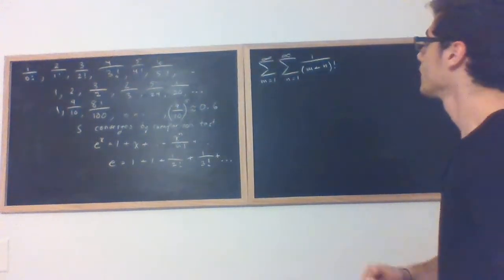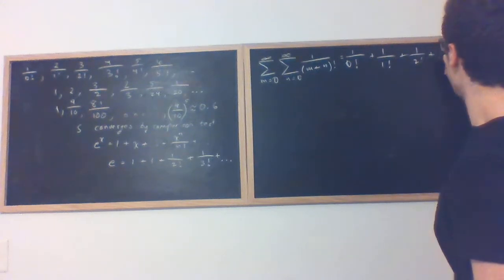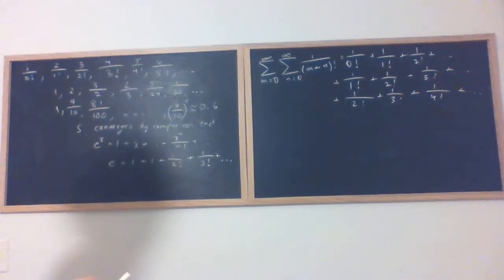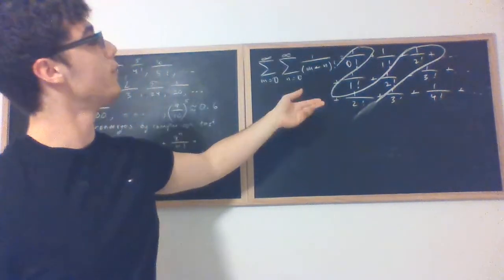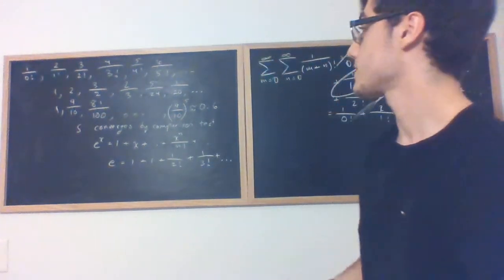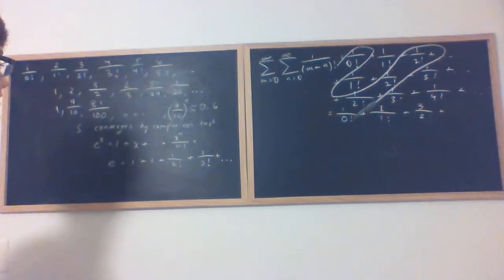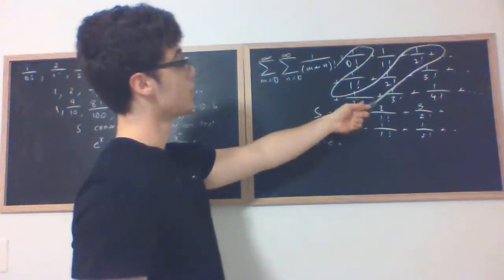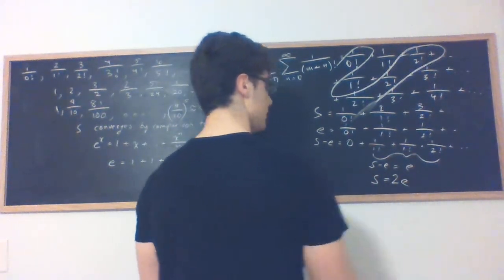Double Series Convergence and Evaluation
First, we express the double sum as a grid of sums, then convert to a single sum. Next, we assess convergence and finally evaluate.